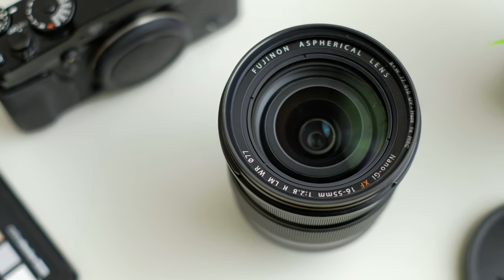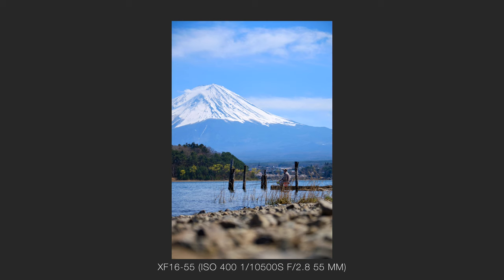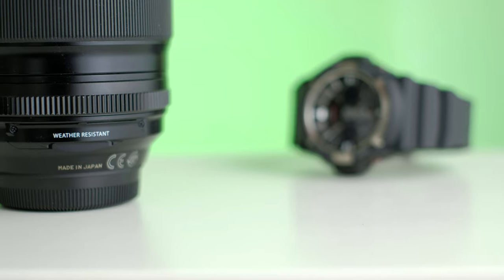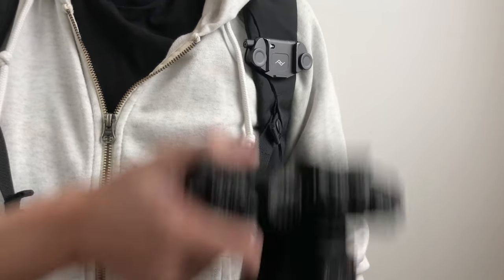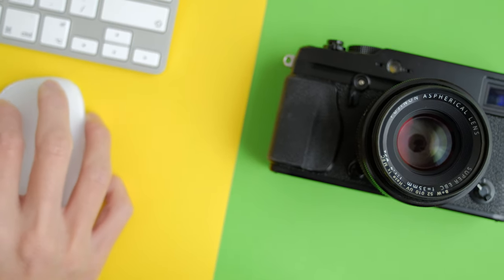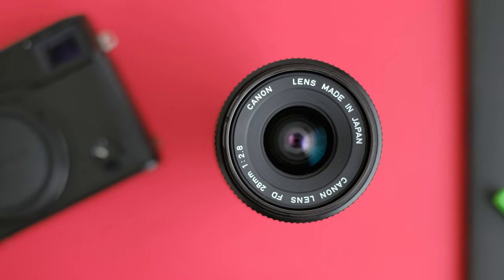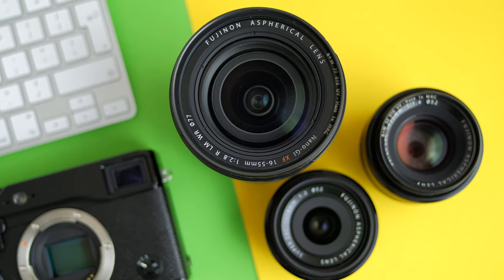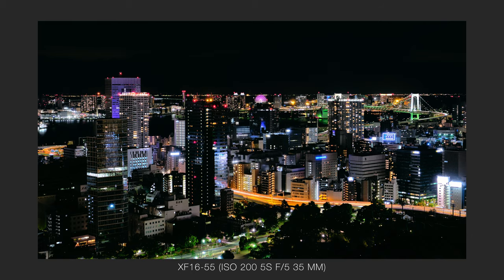Fuji XF 16-55mm f/2.8 R LM WR lens review - Technically amazing...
After using it for 3 years in all kinds of environments, it's time to say goodbye. What gives?
Real world sample images from my Japan trip in 2019.

Featuring the Canon FD 28mm F/2.8 lens with the Gutty* FD to X Mount adapter.
*previously known as GOBE

All images shown in Japan taken by me with the X-T2 camera.

第一次有中文字幕!
CC subtitle available in Cantonese for the first time!

Fuji XF 16-55mm F/2.8 Lens

Fuji XF 18mm F/2 Lens

Fuji XF 35 F/1.4 Lens

Fuji XF 18-55 F/2.8-4 OIS Lens

0:00 Intro
0:32 Pros
1:32 No IS
2:00 Cons?
3:05 Technically perfect but...
4:10 Conclusion
5:02 Final words
5:30 Outtro